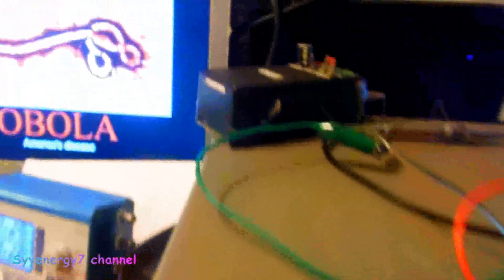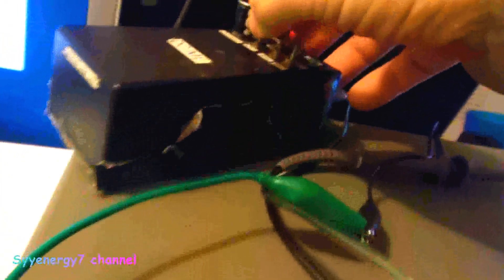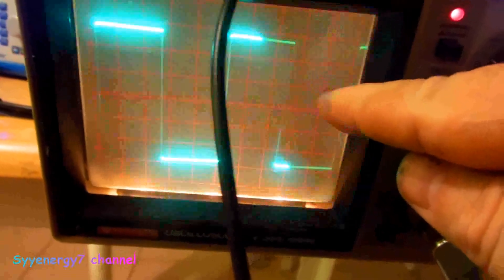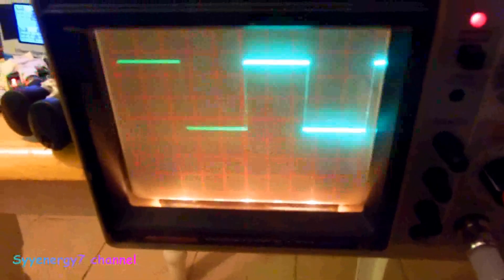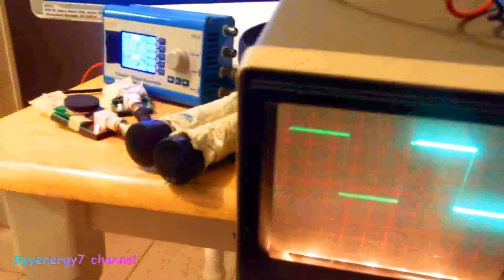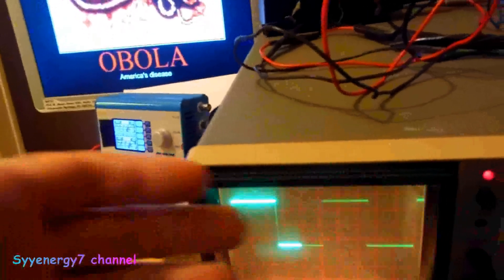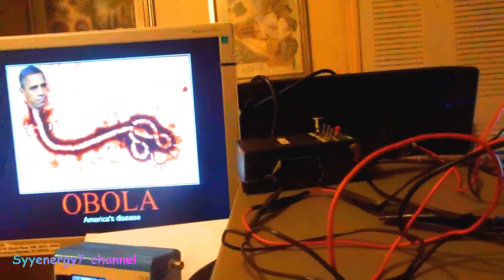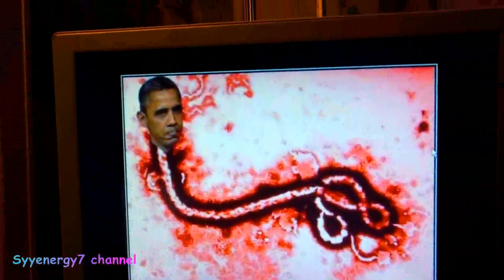Bob Beck Zapper Modification